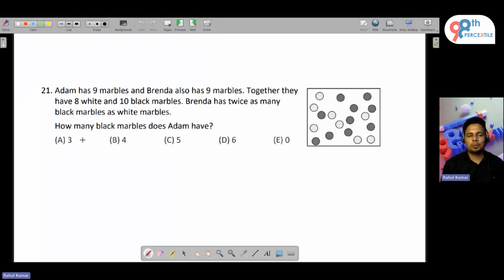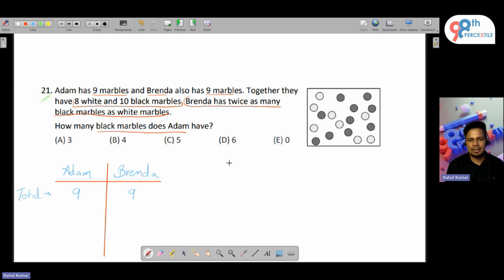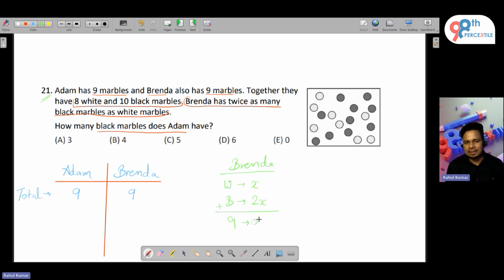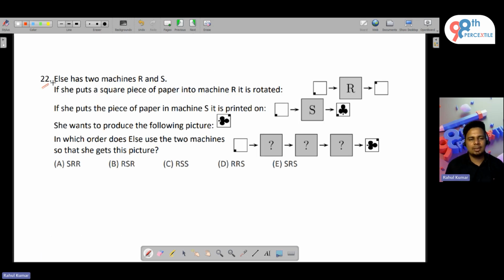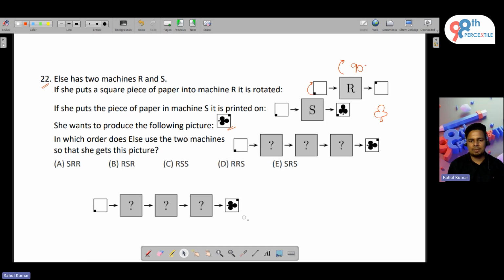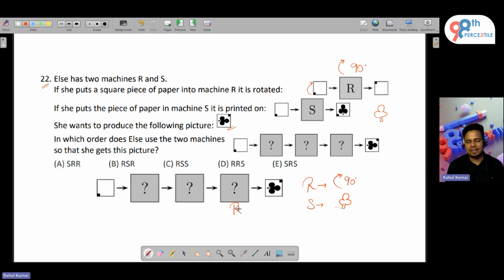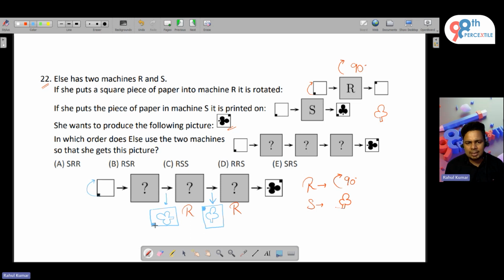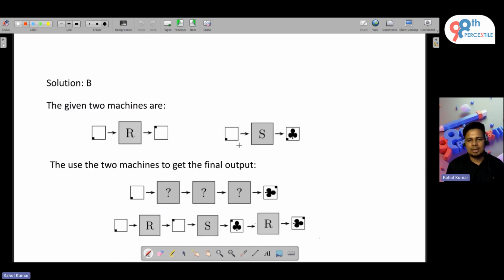Math Kangaroo Test Solutions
Come join us to understand these tricky Math Kangaroo questions better. Let's solve questions 2021-22 from the Kangaroo Math Contest together. We'll go through the steps and strategies to solve these interesting problems. Whether you love Math or want to improve your problem-solving skills, this is for you.